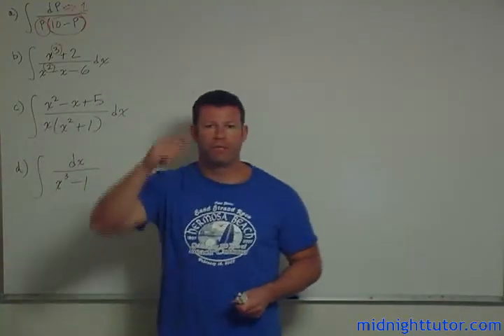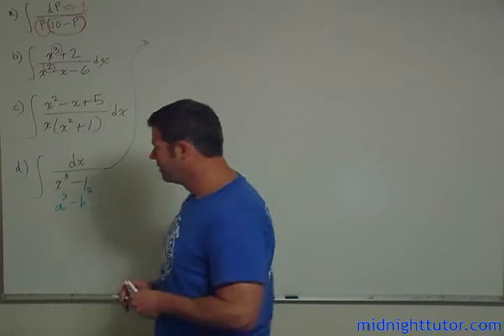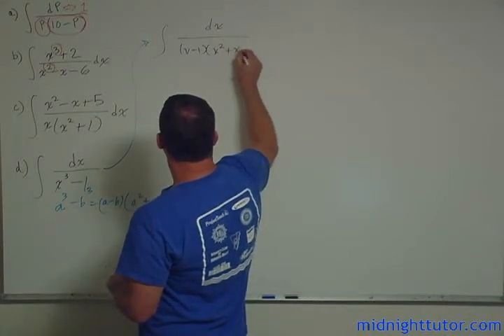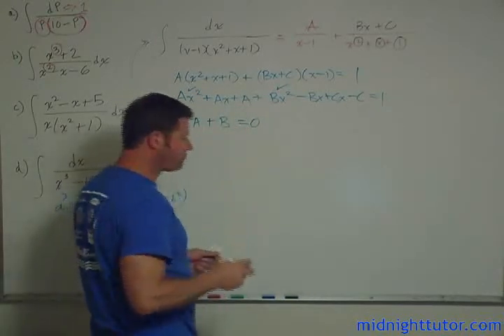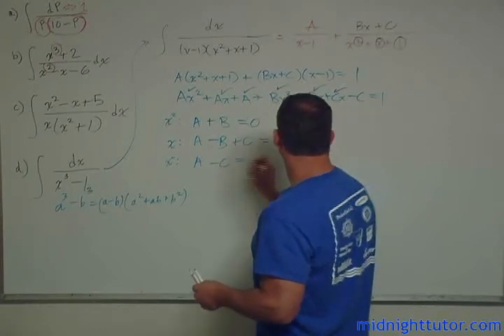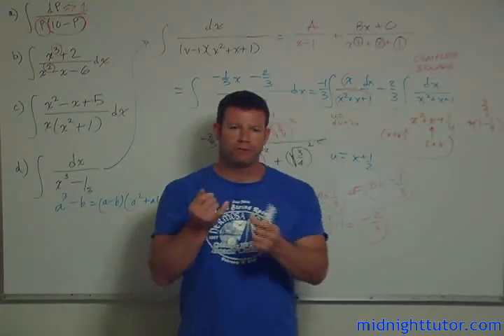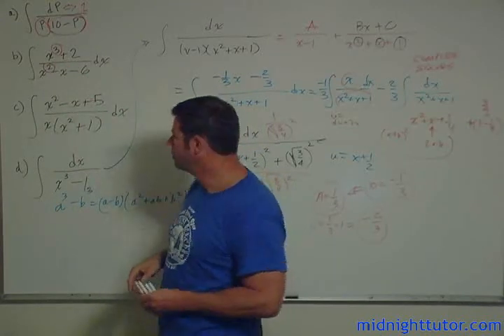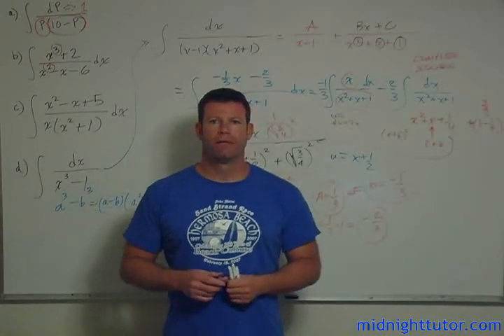Partial Fractions: Soup to Nuts Part 4 of 4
for a free larger version of this video